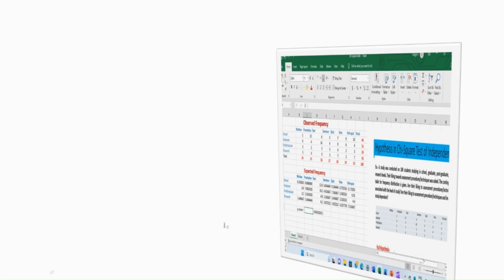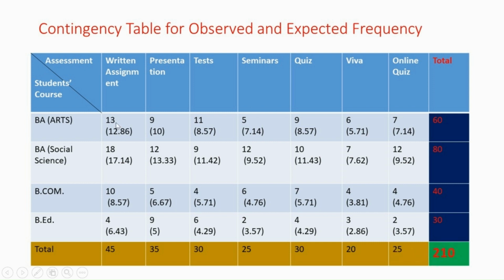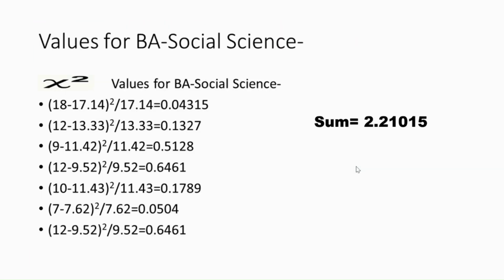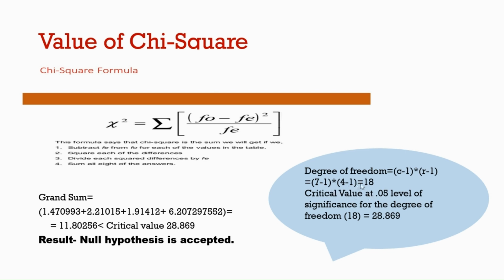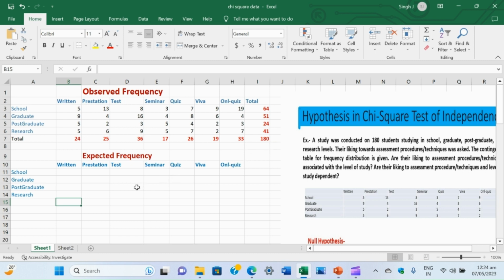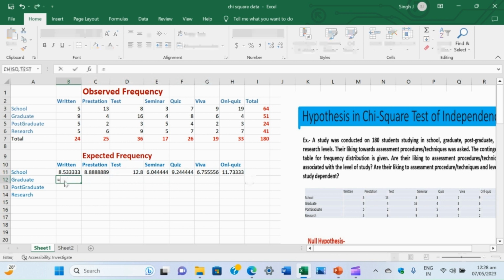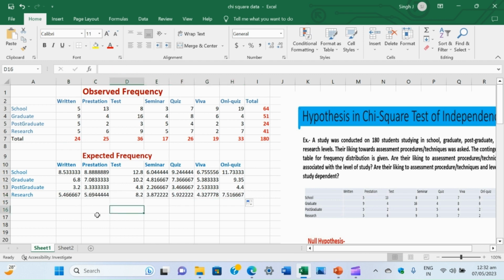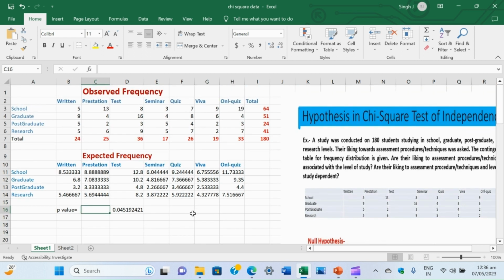Chi-Square Test of Independence in Excel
Chi-Square Test of Independence -computation in Excel